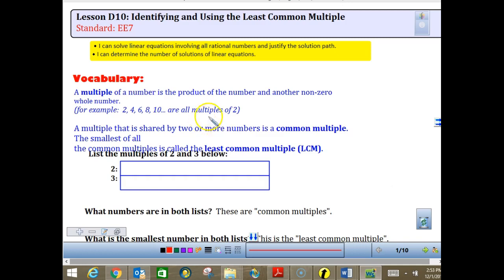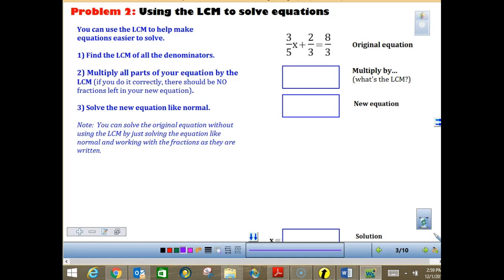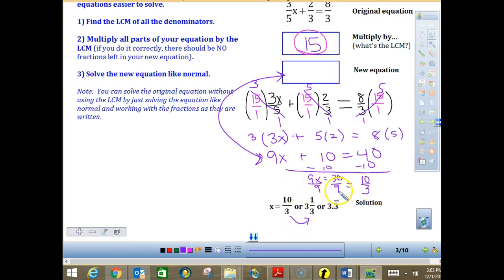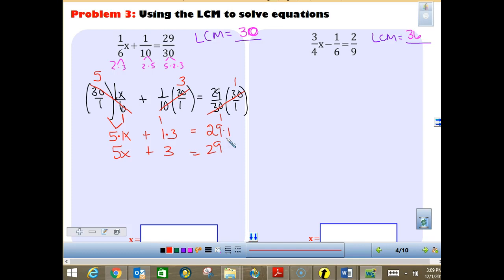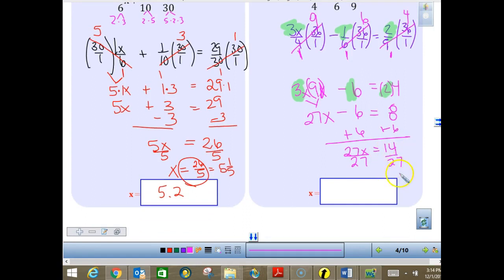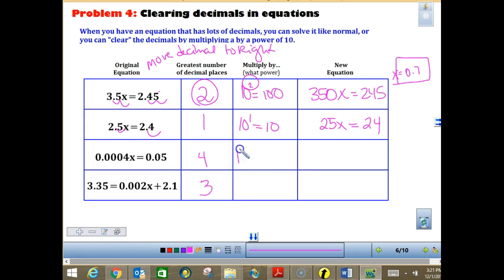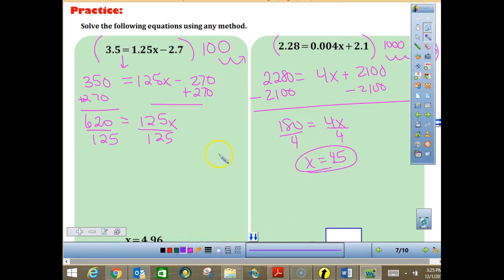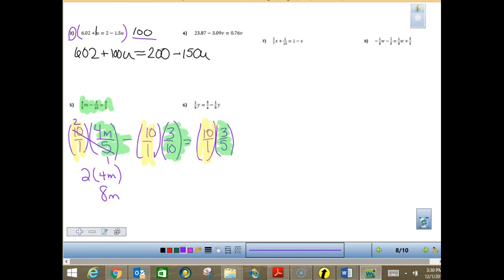M8 D10 2017